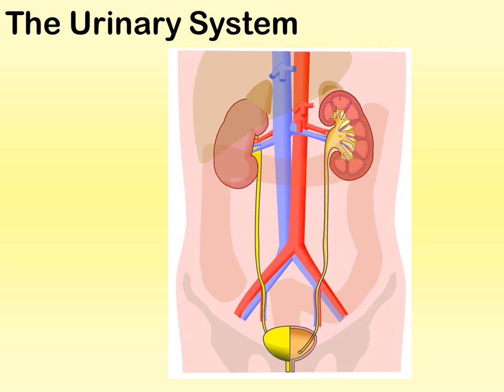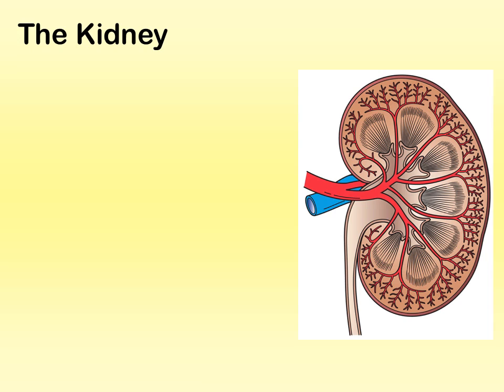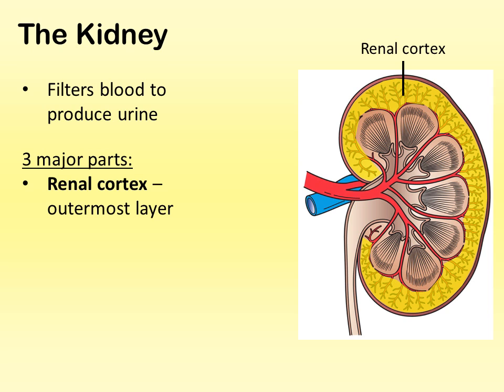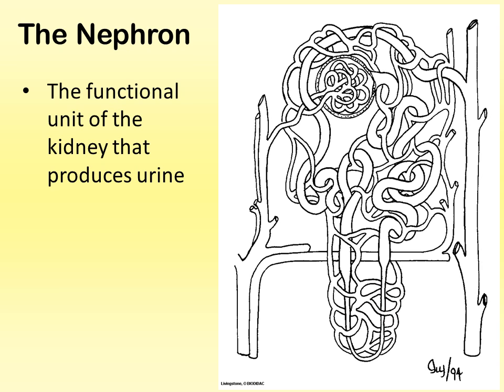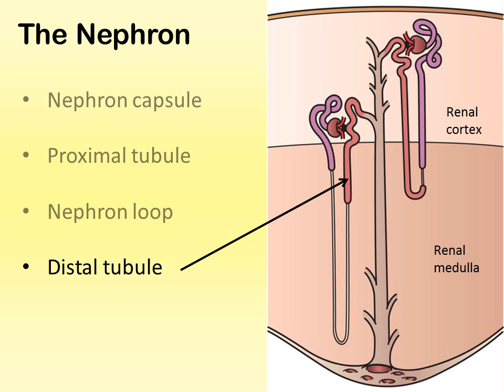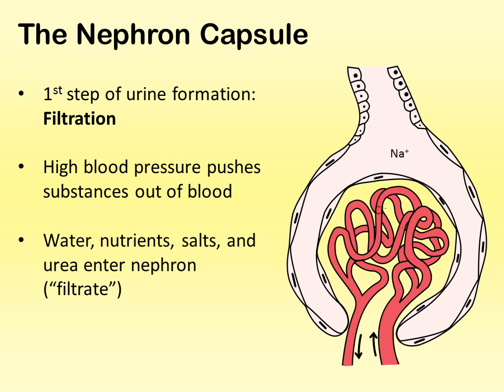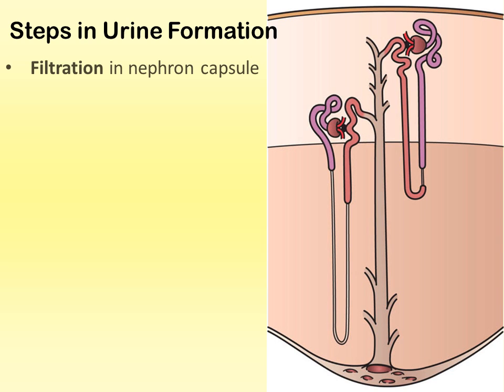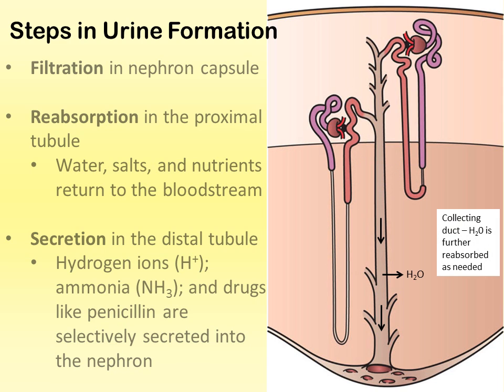110: 29_Urinary_system.wmv